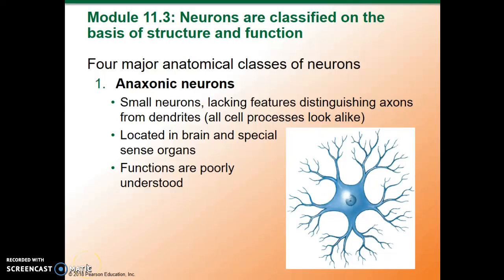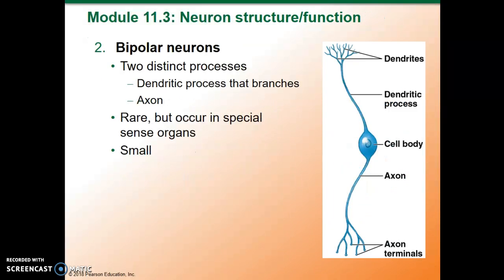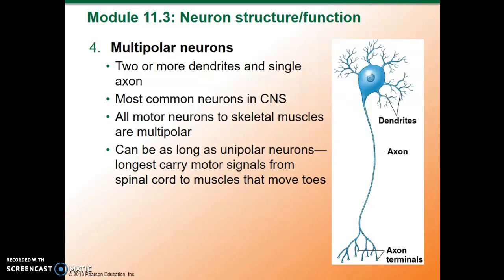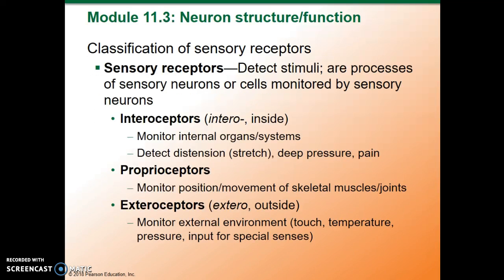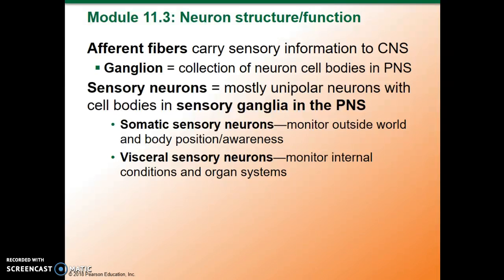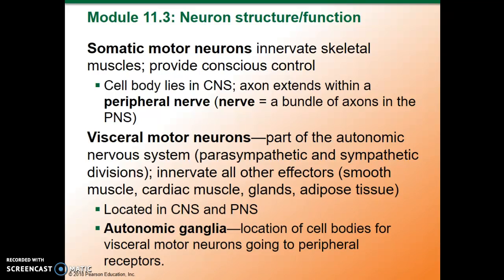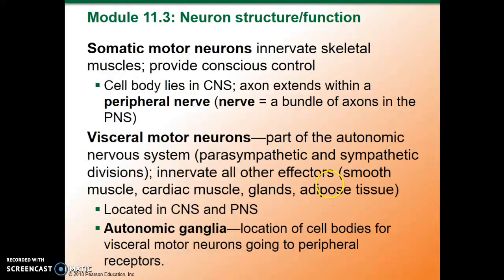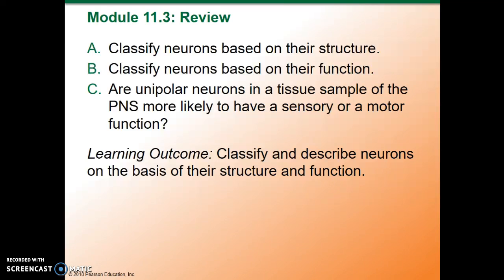Chapter 11 Part 3